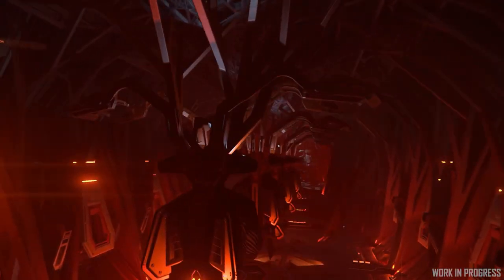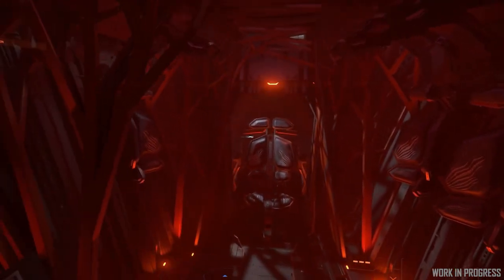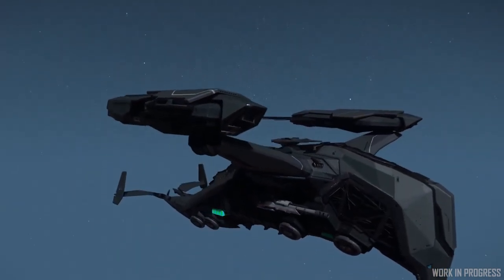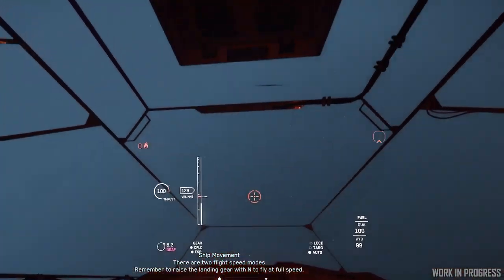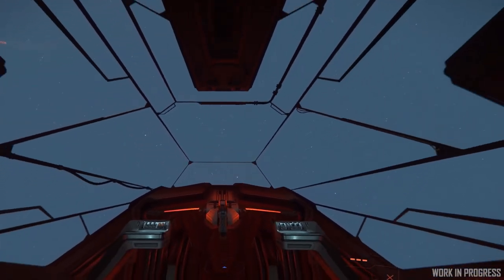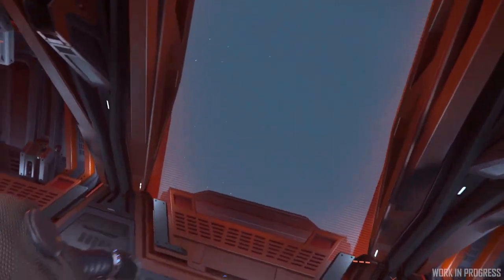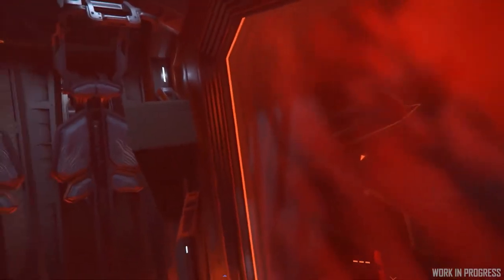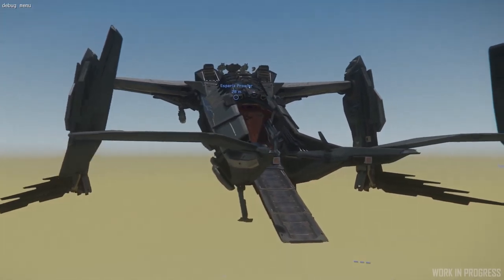Star Citizen Esperia PROWLER Dropship